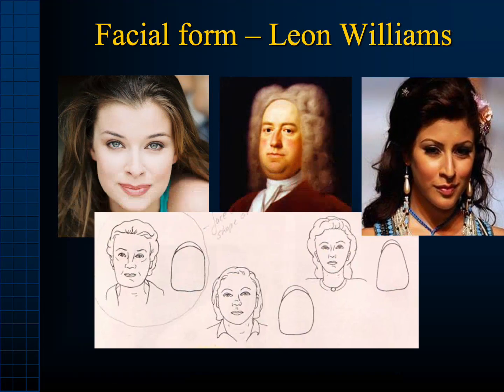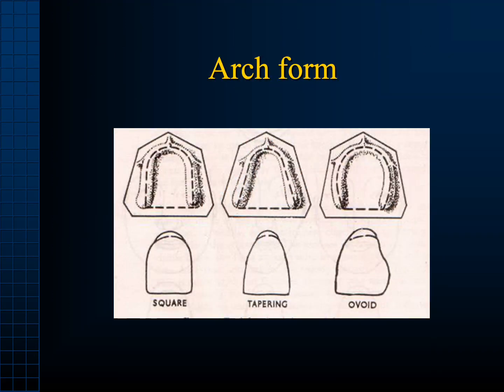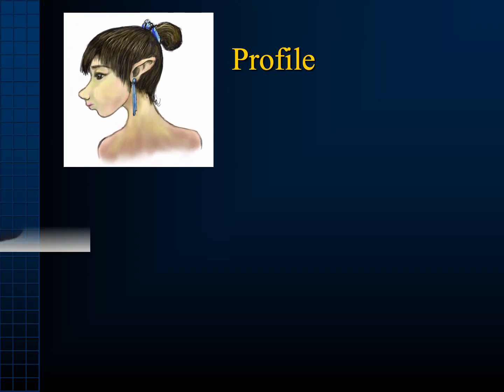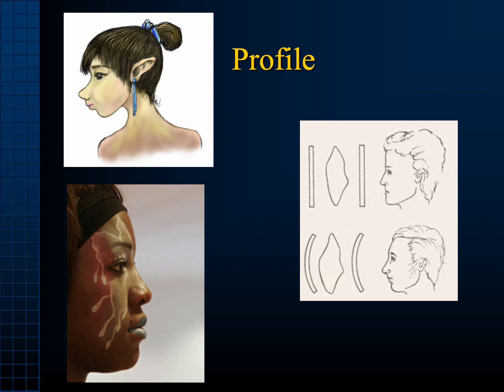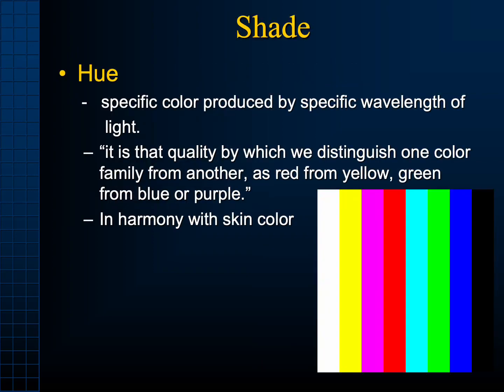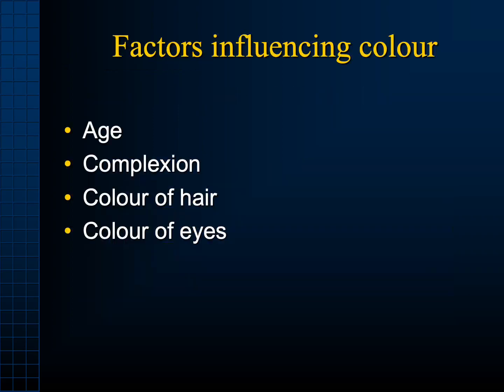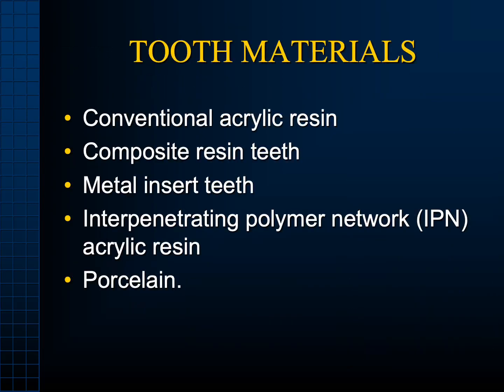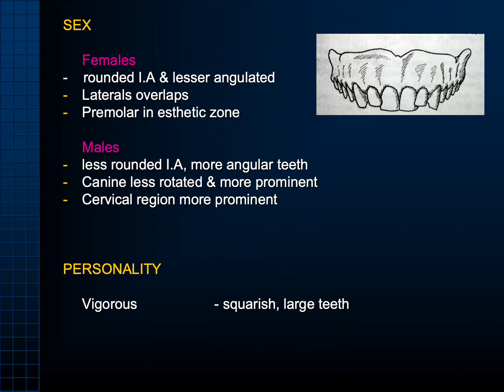Shape and form of teeth